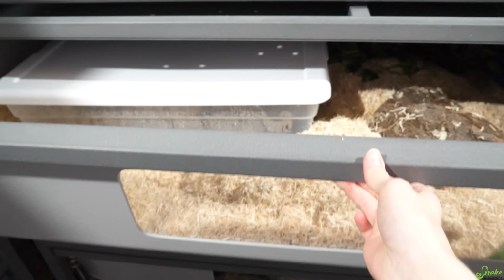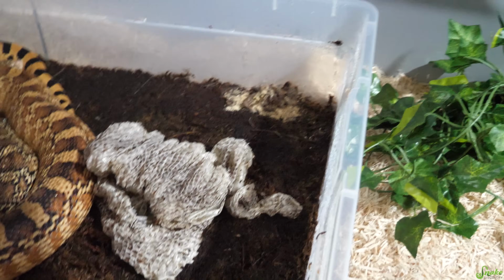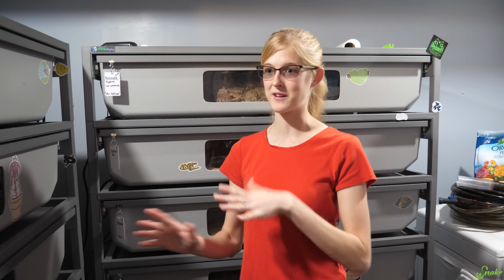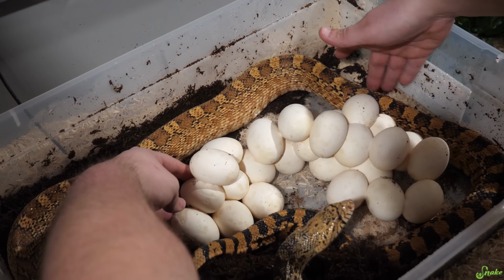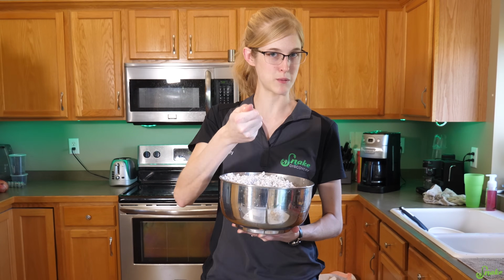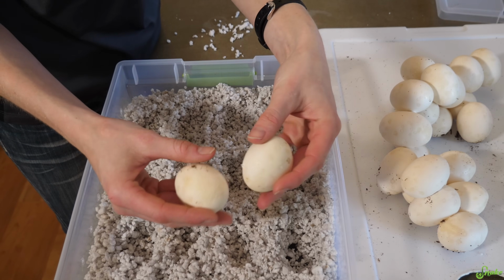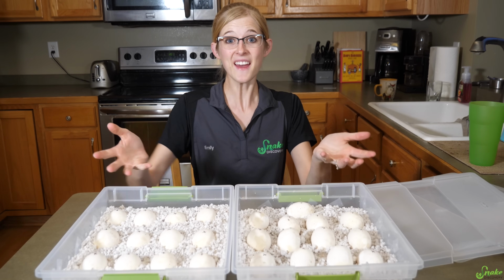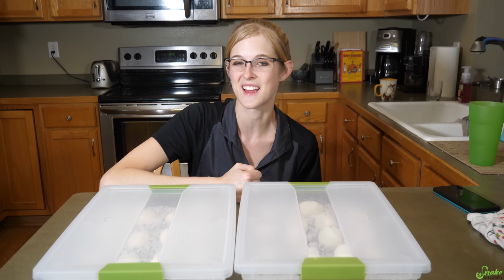Our Bullsnake had a MASSIVE Clutch of Eggs!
Our bullsnake Brad (yes, she's a girl) just had her biggest clutch EVER! Learn how to setup bullsnake eggs for incubation in this video!
Now the question is, who is the dad? Peanut or Janet? Only time will tell! I can't wait until these hatch!